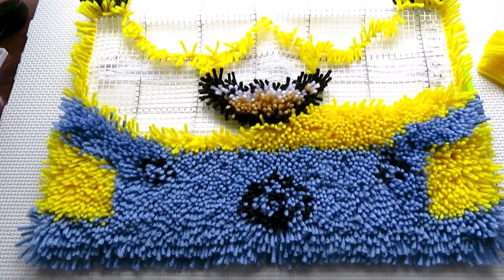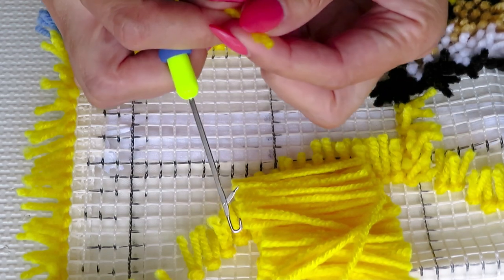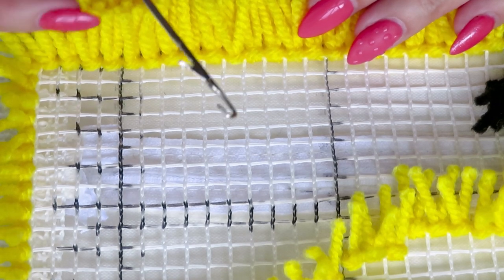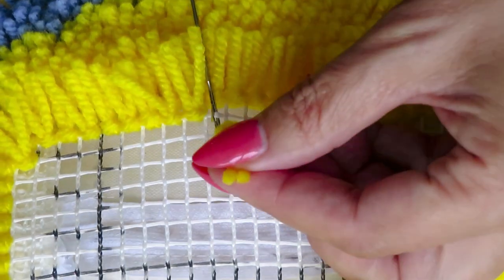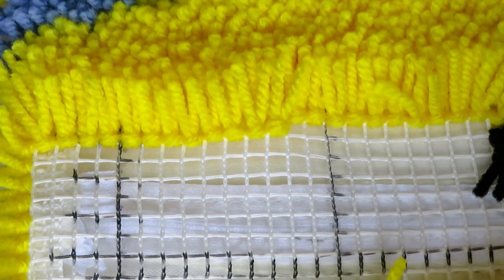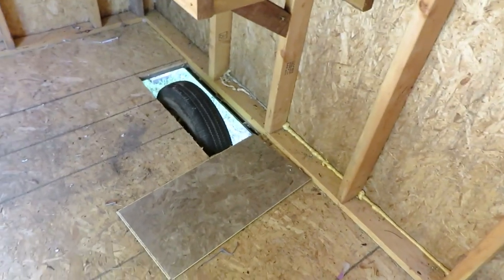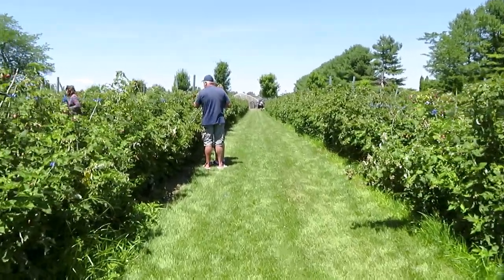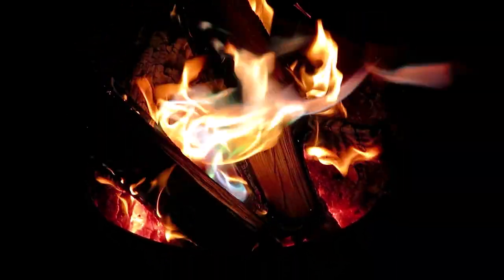Latch Hook Minion Part 2 Camping Fun and Update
Links To the product:
DISCOUT CODES:
WIZARDI  -  NATALIYA20 save 20%
ONEDAYSAVING - Lovecraftforever for 5%OFF
FANSELLS - season5off
DPCLUBS  NAT15OFF
EVERYDAYECRAFTS - Love10OFF
FGNORMAL - Nataliya10OFF
NEWHOMY - Lovecraftforever  save 6%
Craftsyart - NATALIYA6%OFF